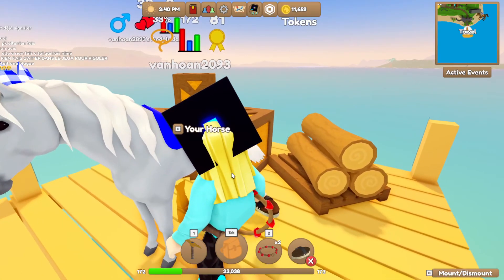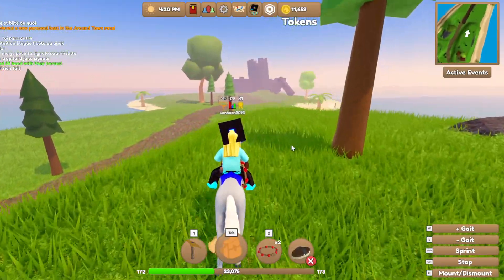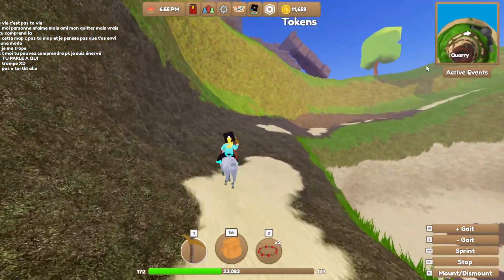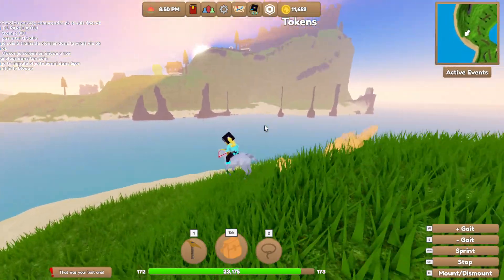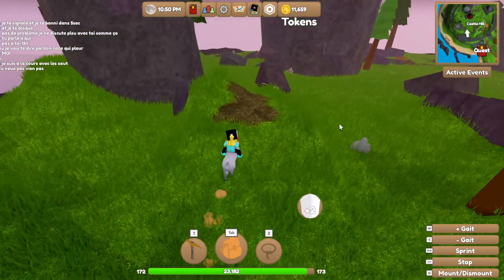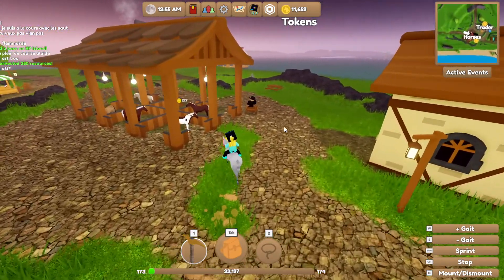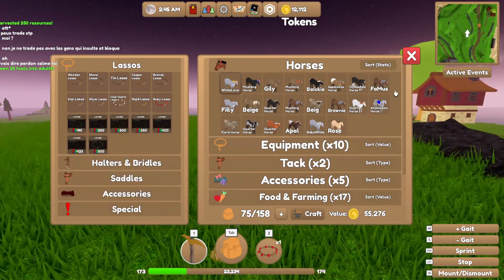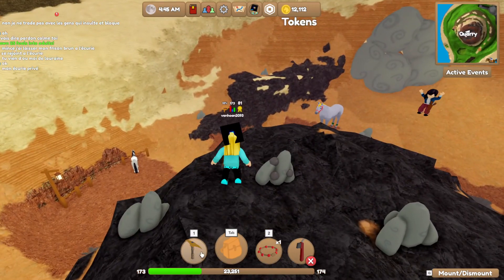MY NEW WHITE ANDALUSIAN STALLION | Wild Horse Islands | ROBLOX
I Went to Royal Island and Cought an Andalusian Beautiful White Stallion. Enjoy. :)